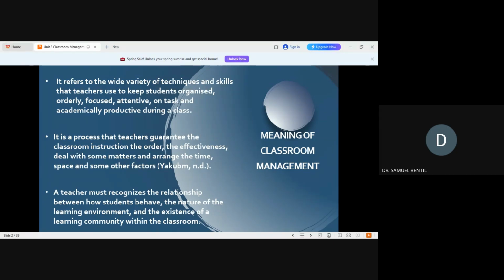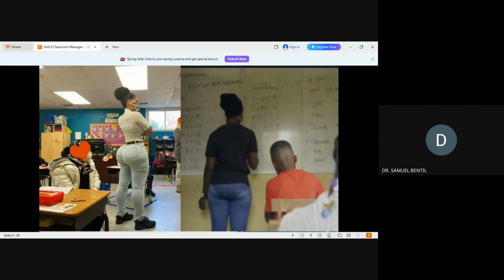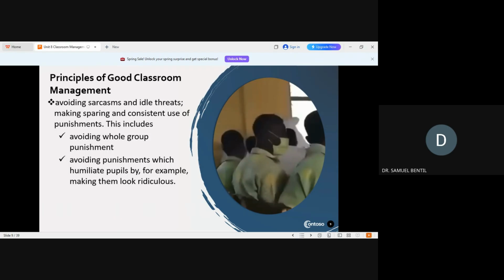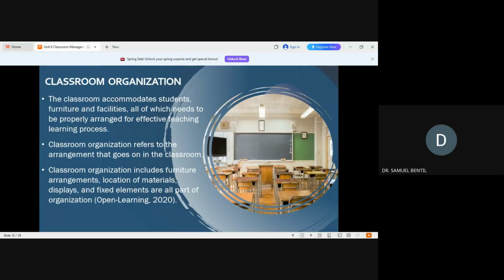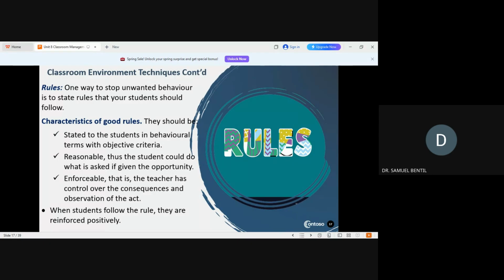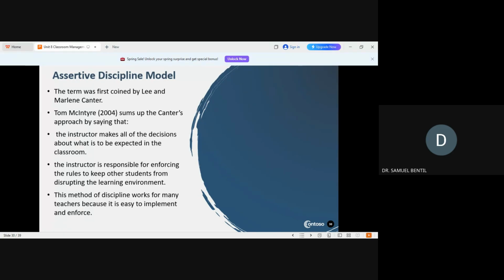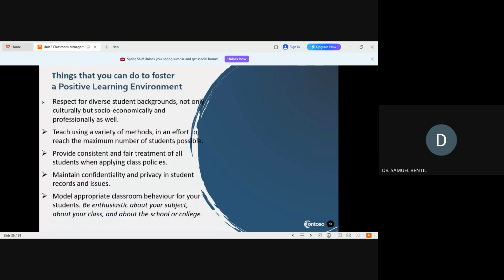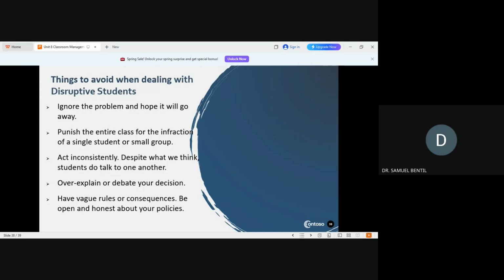ESS311GD METHODS OF TEACHING GEOGRAPHY WEEK 4 LECTURE